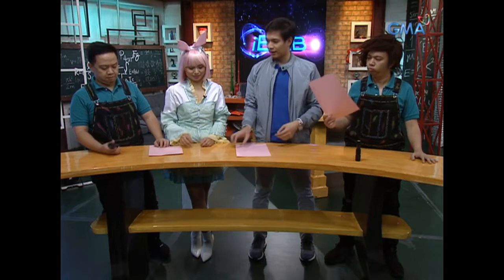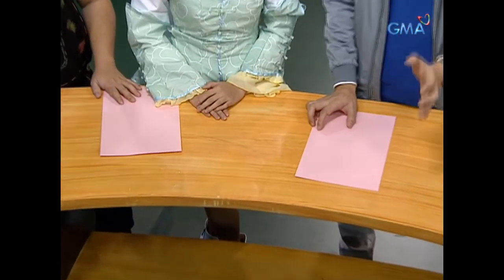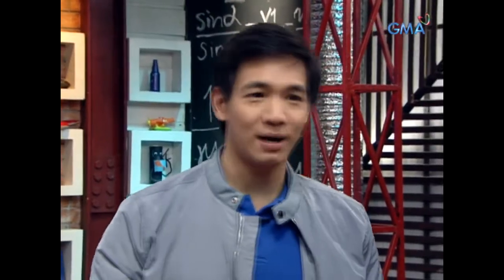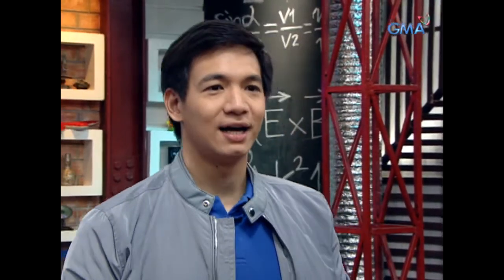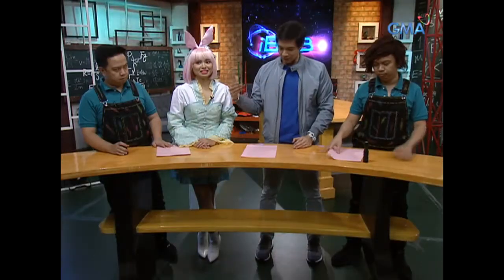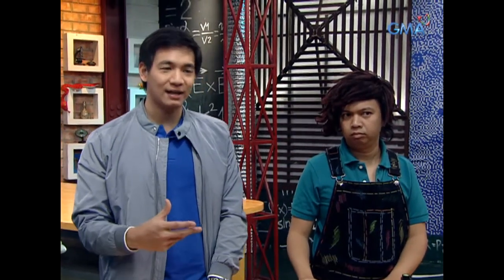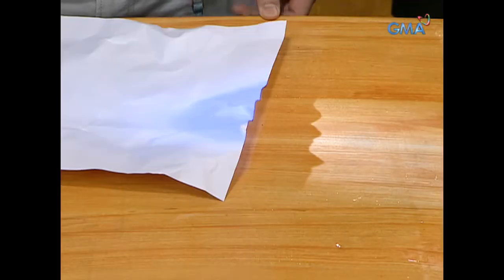iBilib: Creating a side view profile on a crumpled paper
Aired (September 9, 2018): Chris Tiu will share a creativity hack where you can create a side profile of a human using crumpled paper!

Watch episodes of 'iBilib', Sunday mornings on GMA Network, hosted by Chris Tiu with Moymoy Palaboy featuring this week's guest, Kapuso actress Ayra Mariano.